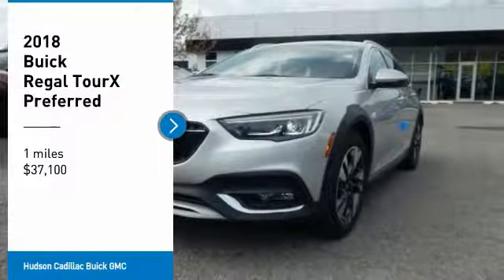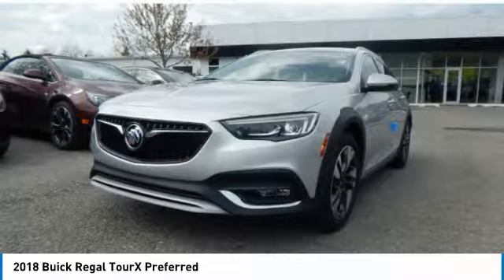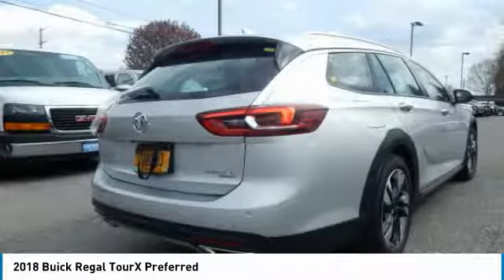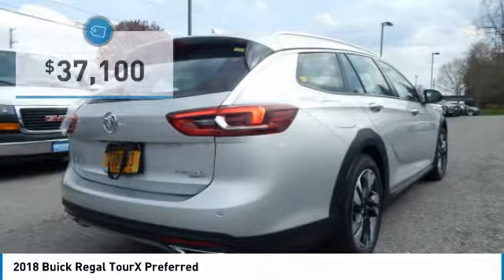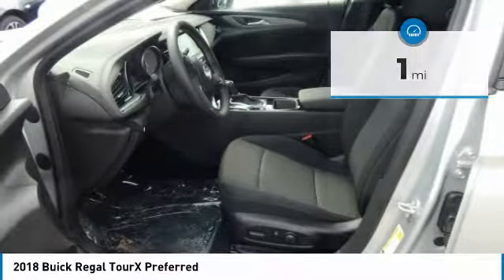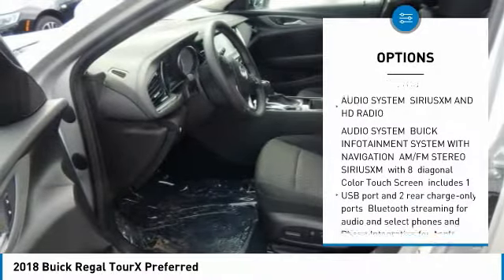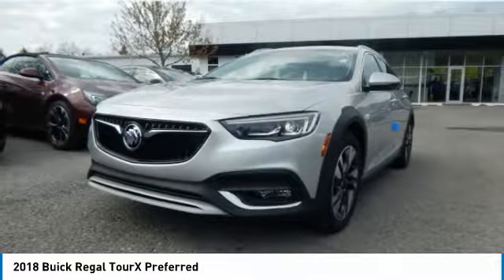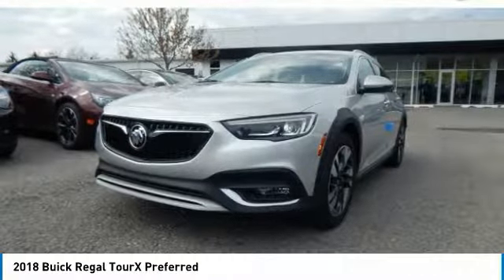2018 Buick Regal TourX 18442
2018 BUICK REGAL TOURX Poughkeepsie, NY
Stock# 18442

2023 South Rd.

Don't miss this 2018 Buick Regal TourX. It's equipped with Automatic transmission and features a Quicksilver Metallic exterior. With 1 miles, you'll want to take this car home. Make a great choice today.